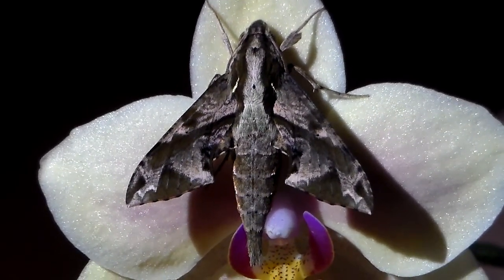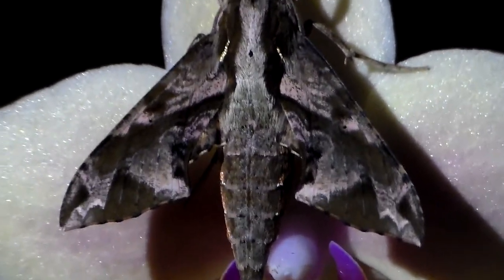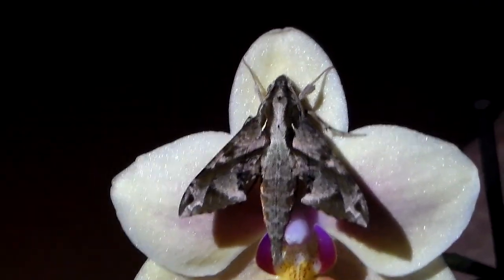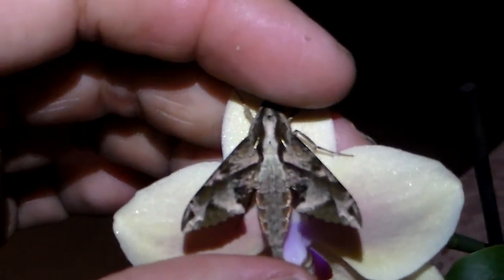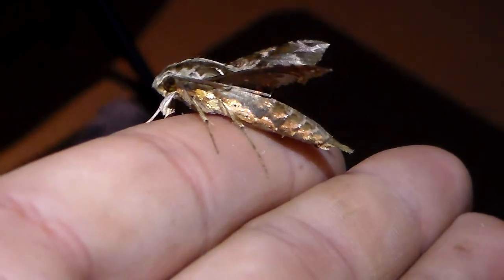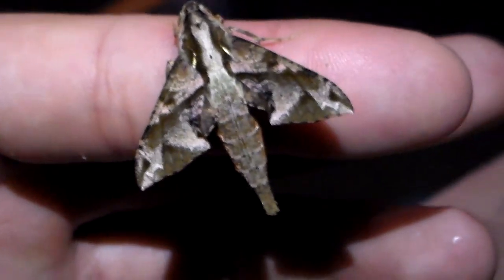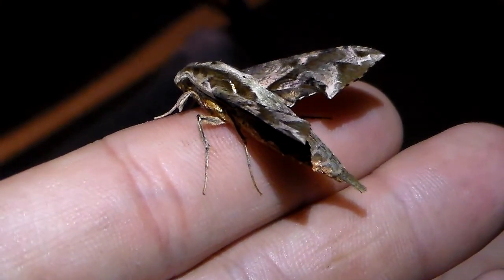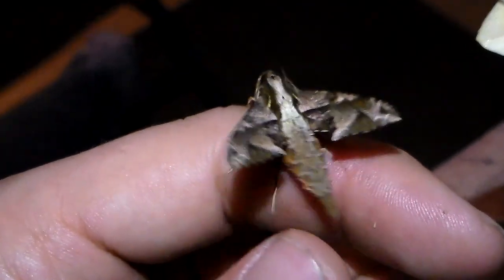Hawkmoth: Eupanacra elegantulus - a little dragon!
Eupanacra elegantulus